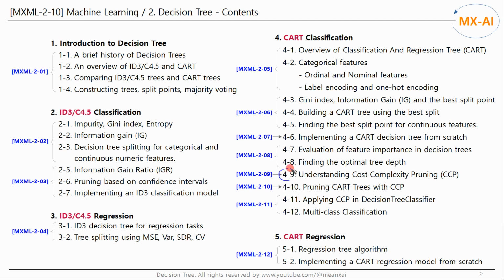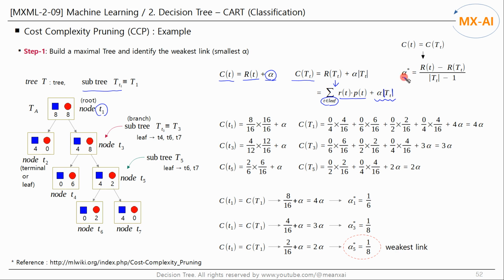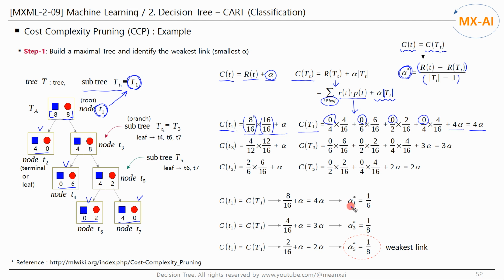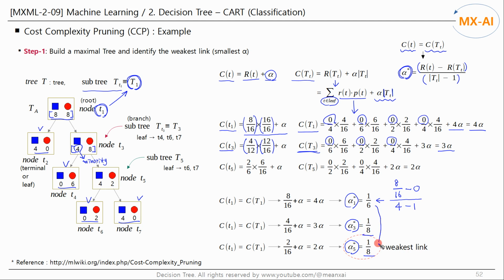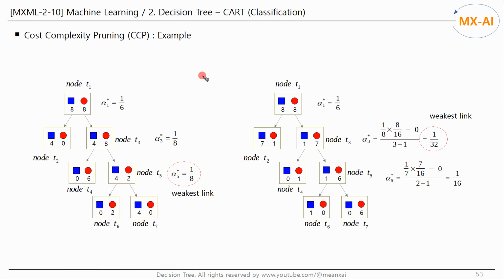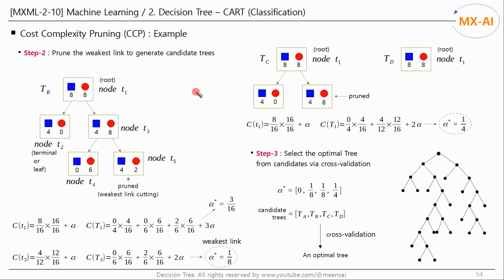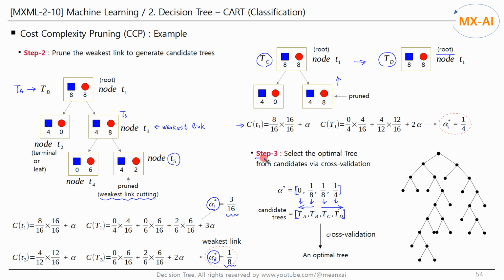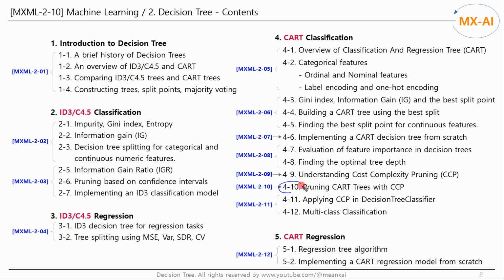[MXML-2-10] Decision Trees [10/14] - CART algorithms for classification [6]: Cost-Complexity Pruning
Today, we’ll continue from the previous video and walk step by step through cost-complexity pruning on a CART decision tree using a concrete example.

In the last video, we focused on the key ideas and formulas behind cost-complexity pruning.

In this session, we will apply this formula to an example tree to see how it works.